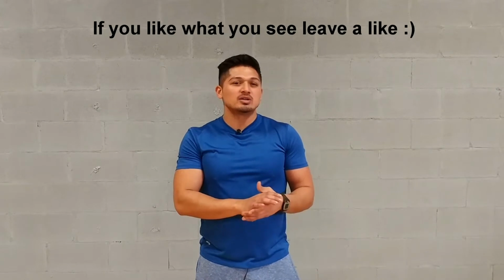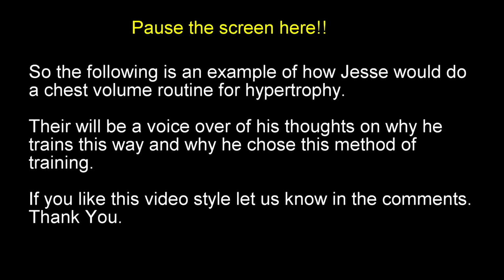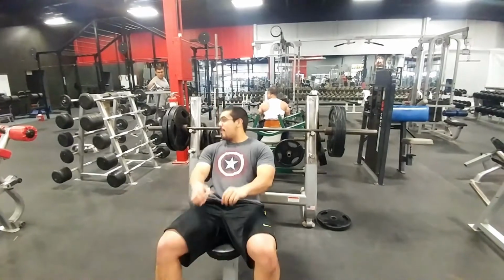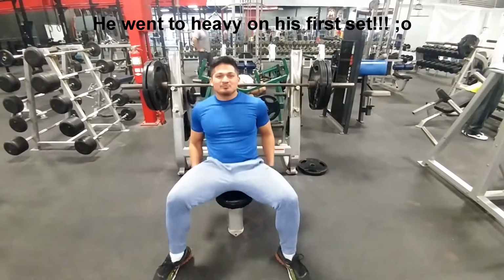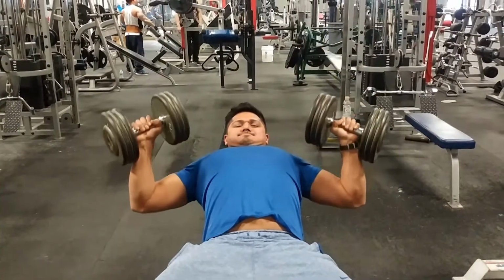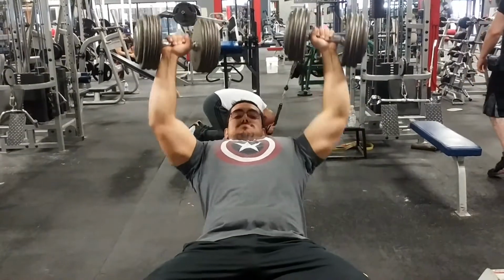Chest workout for mass. How to choose your style of training, with a chest volume routine included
Today we do a 2 in 1 video, we include a chest volume workout that shows how Jesse likes to train in the gym. As well as an explanation on how to find a workout style that works for you. Jesse has learned over time that his muscles respond the best to workouts that are in high volume. He did not always know this and it was mainly trial and error for him until he found a workout style that worked for him.

- Elektronomia